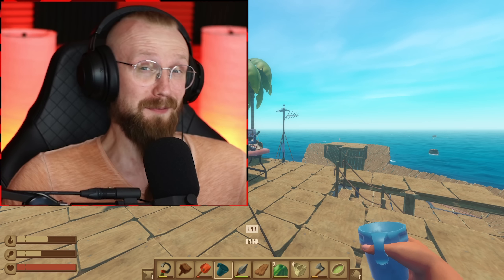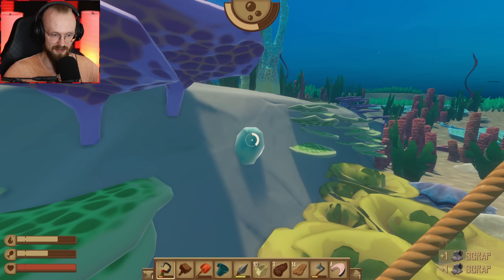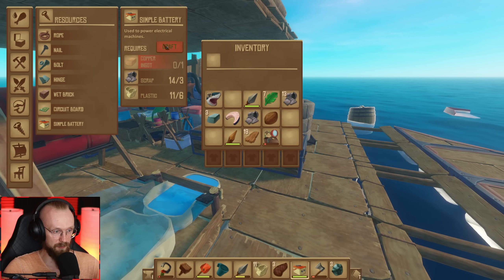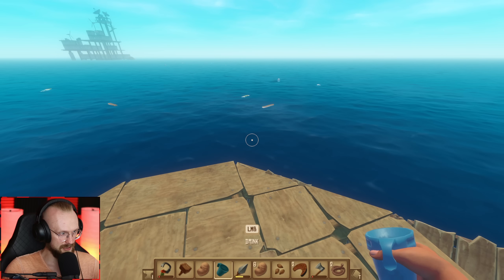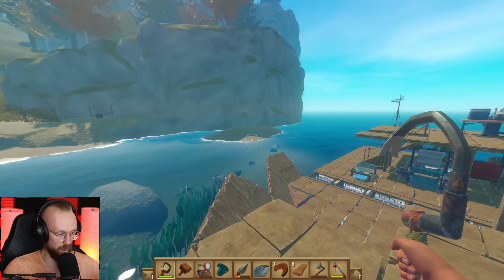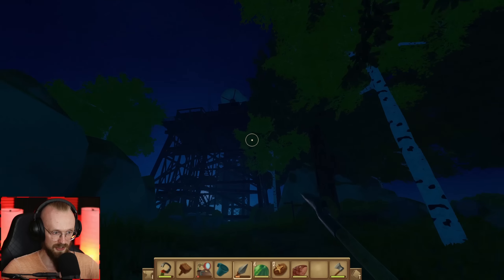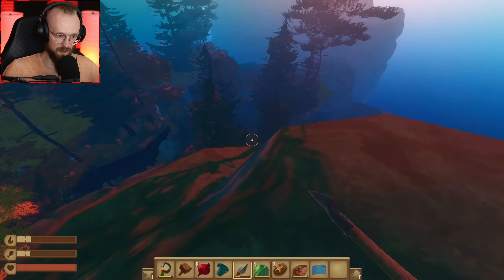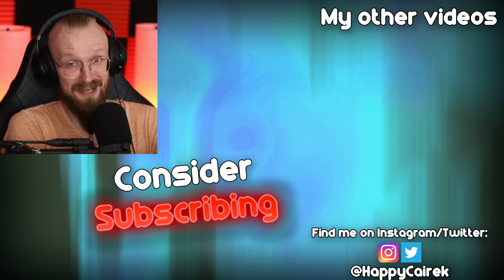This Survival Game Has a Secret Bear Island! - Raft - Part 6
Raft - This Survival Game Has a Secret Bear Island! Raft The Final Chapter is a survival game where you have to survive on the ocean on a tiny raft.